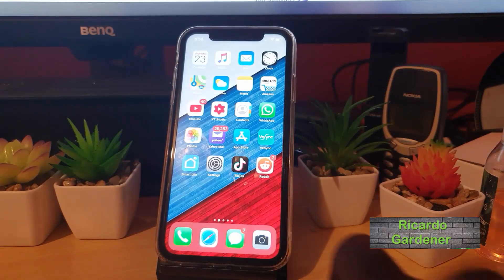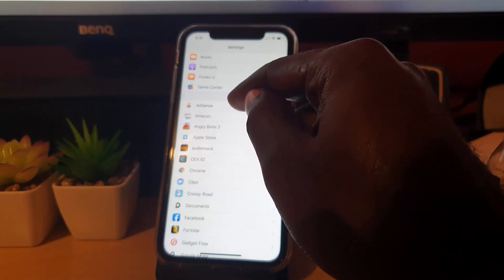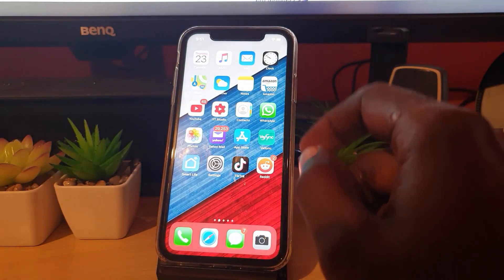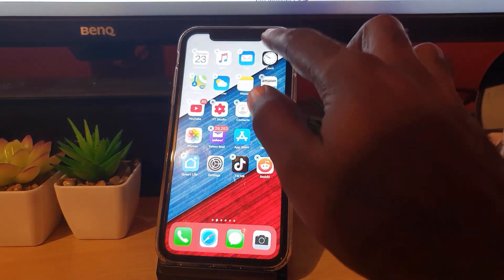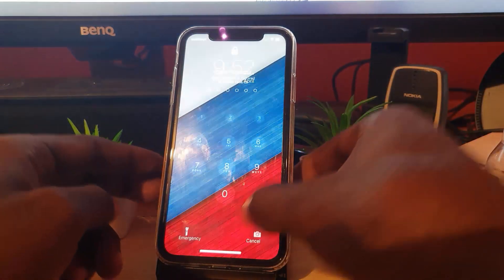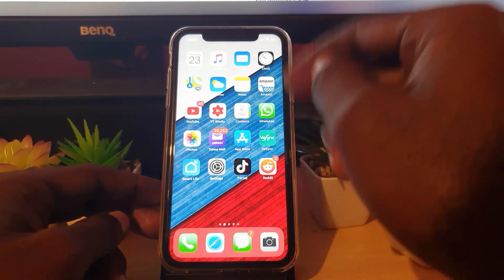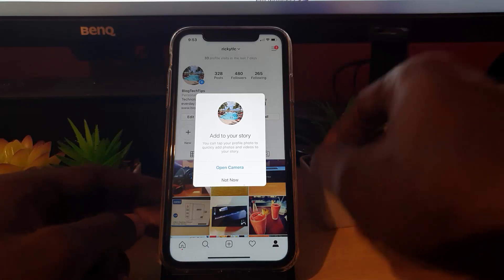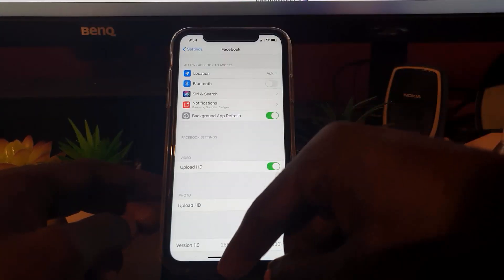Notification Not showing in App settings iPhone Fix (2 Solutions)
This is a Notification Not showing in App settings iPhone Fix. Get the Notification setting to show so you can customize and control your Notifications for any App easily.